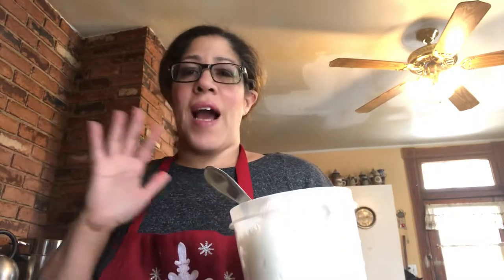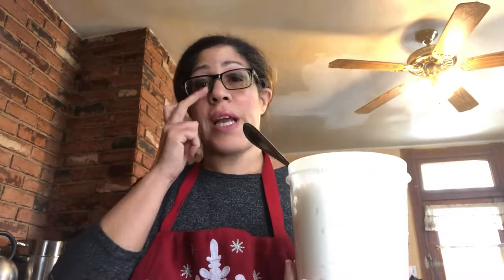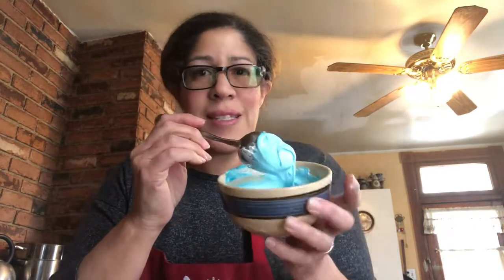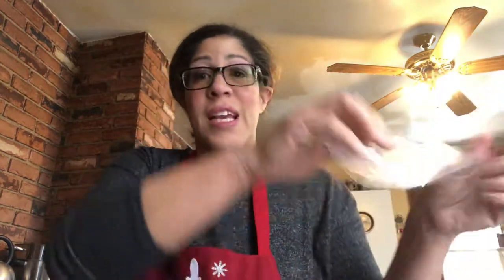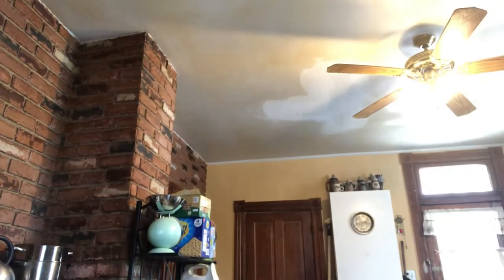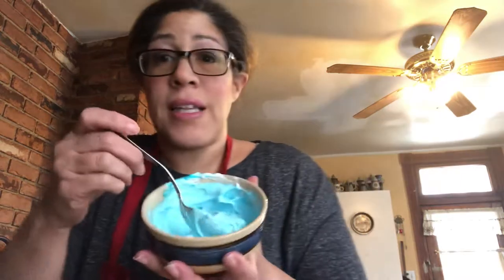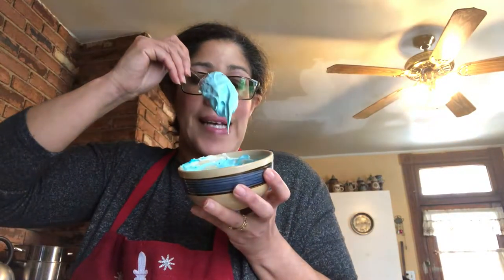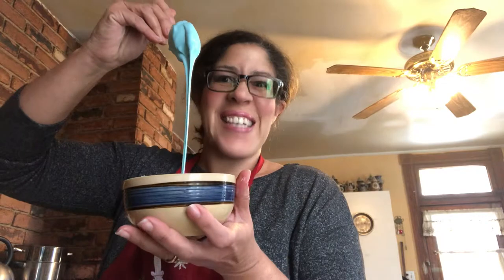Rain Pryor & Raindrop Confections on Flood Consistency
I’m having a ball making cookies, so, let’s talk about “Flood Consistency”